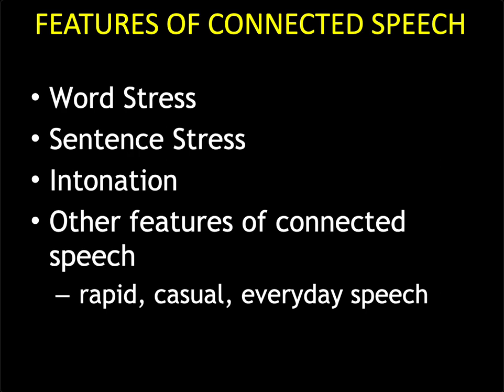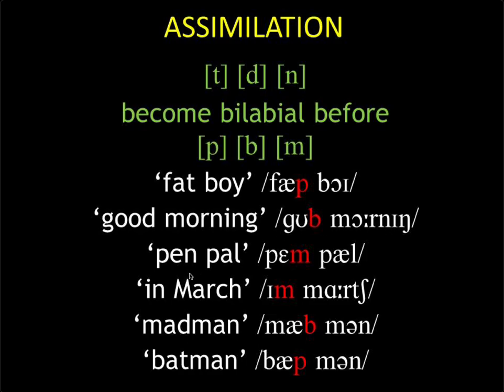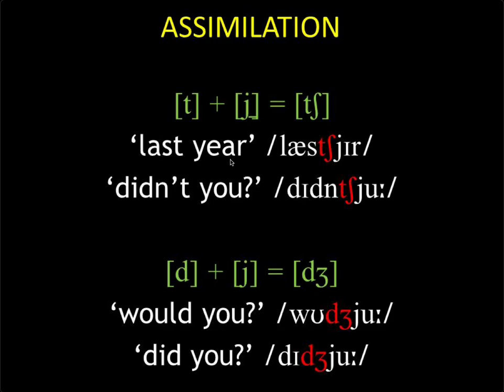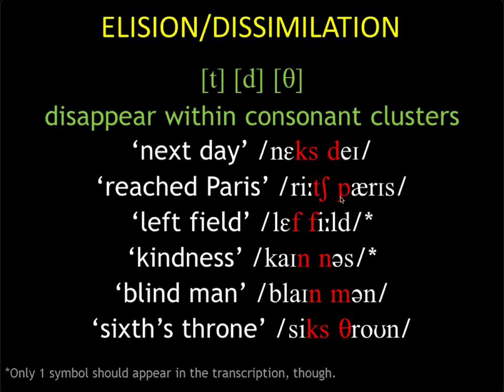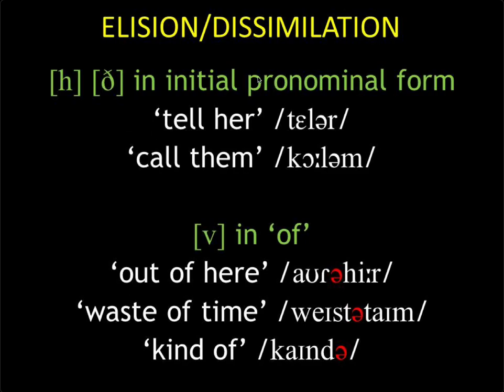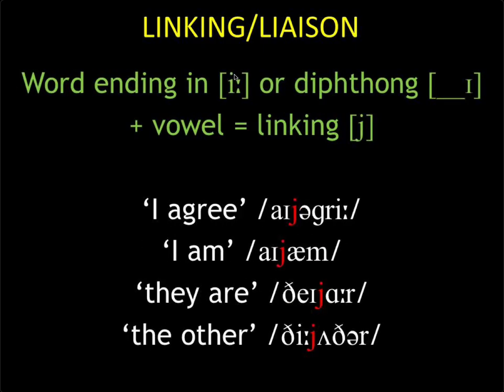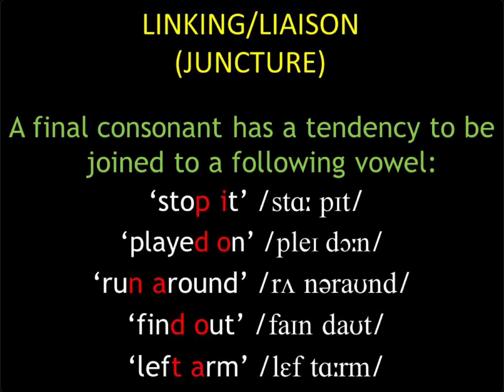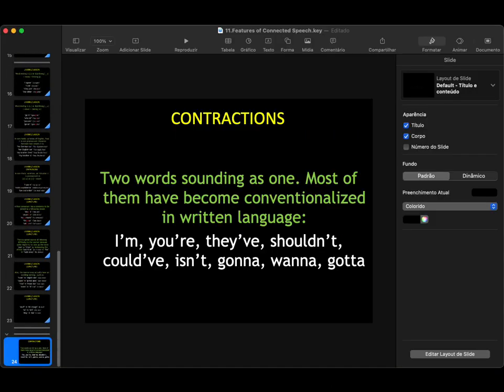8. English phonetics and phonology: features of connected speech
This is a video for my undergraduate course English Phonetics and Phonology.